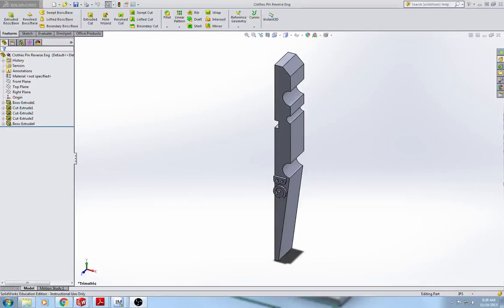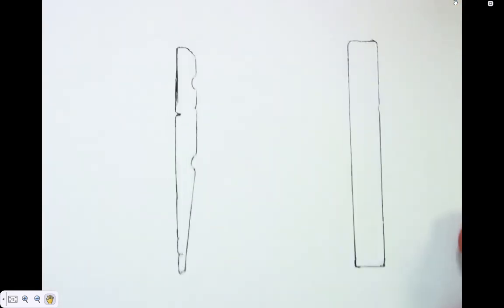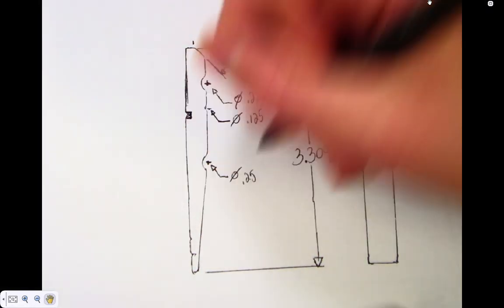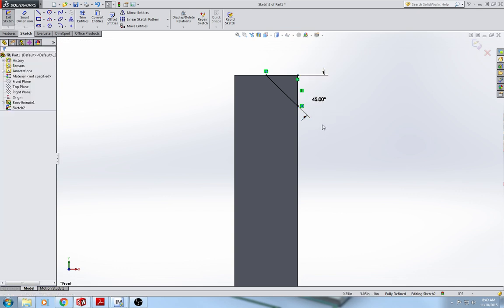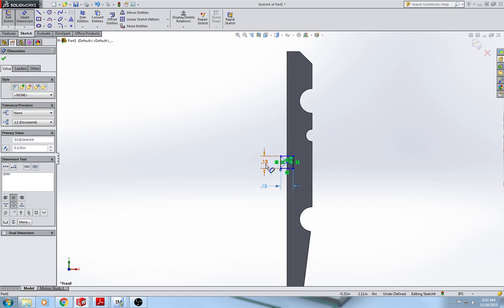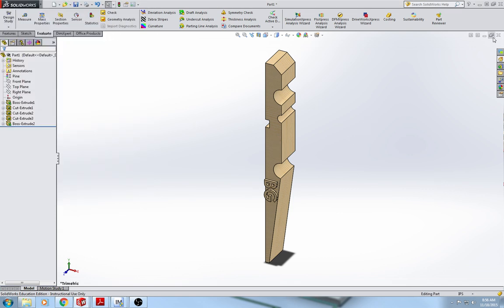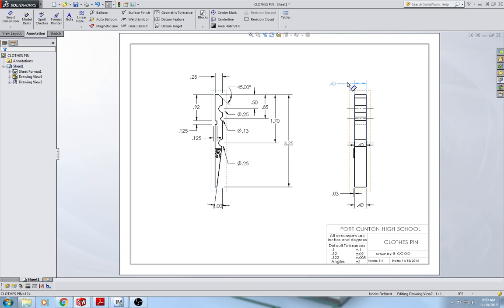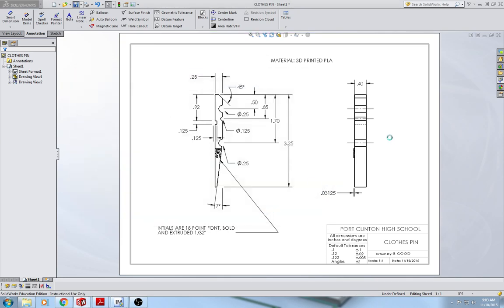Drawing a Clothes Pin: Walkthrough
This walk through demonstrates how to create a clothes pin in SolidWorks. Ultimately we will discard the wooden part of the clothes pin and replace them with 3D printed replicas.